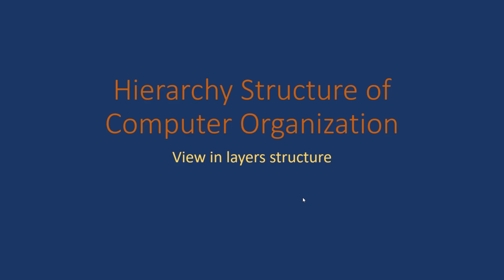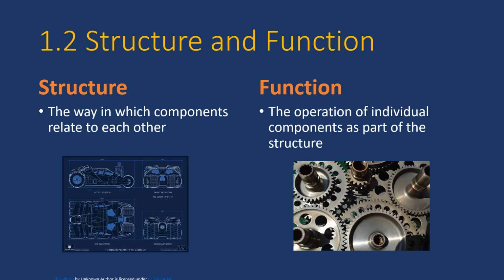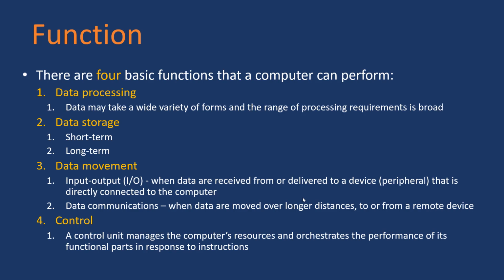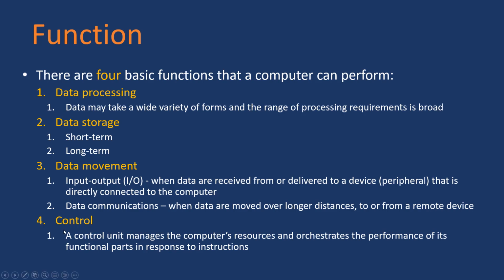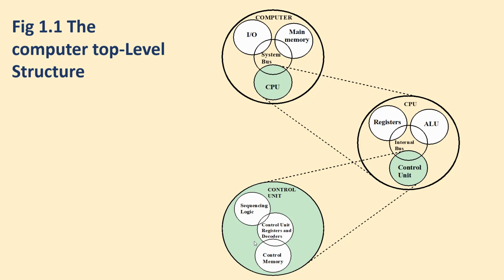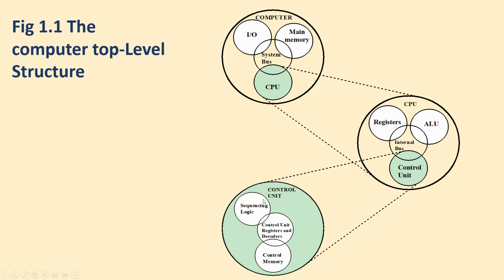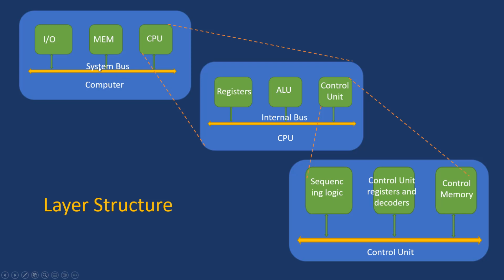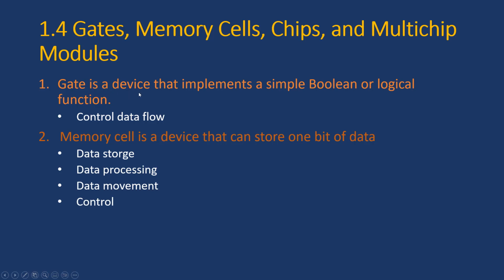Ch1 Structure&Function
Structure and Function of computer